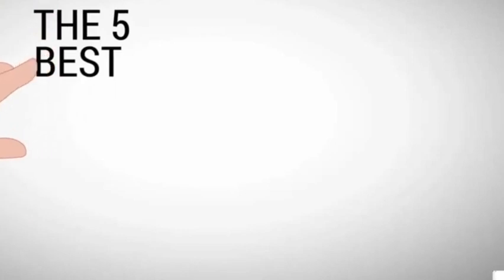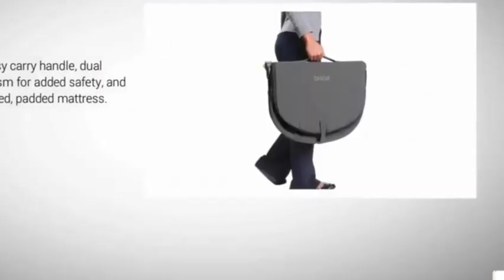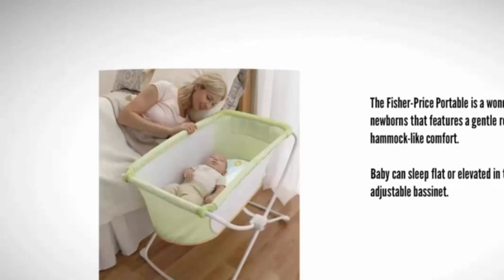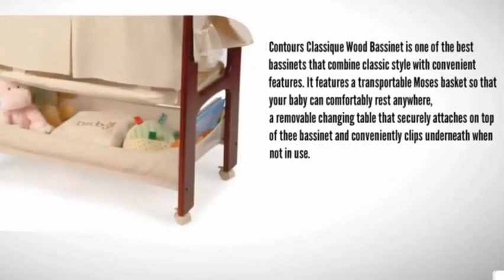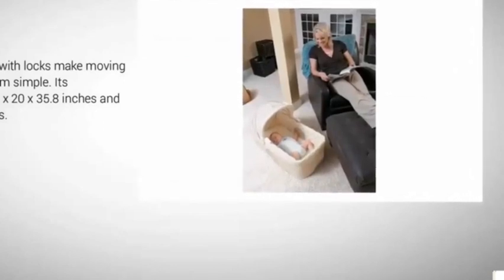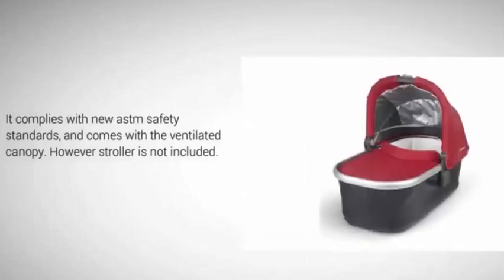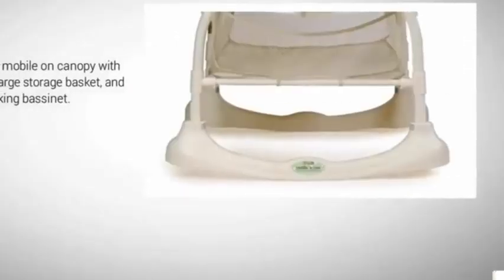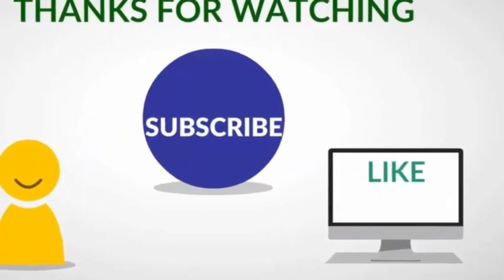Best Bassinet For Newborn 2018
Best Bassinet For Newborn 2018, Best Bassinet For Newborn 2018